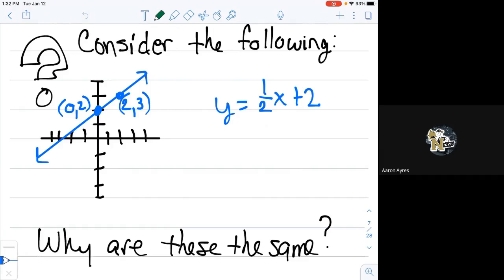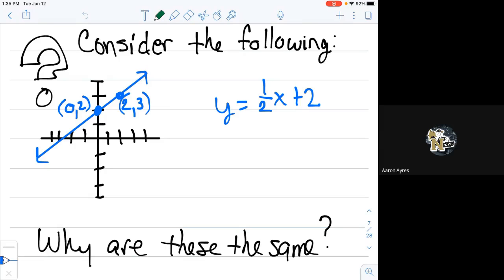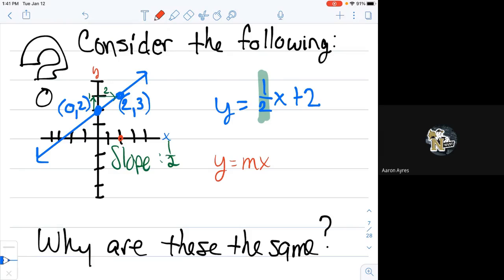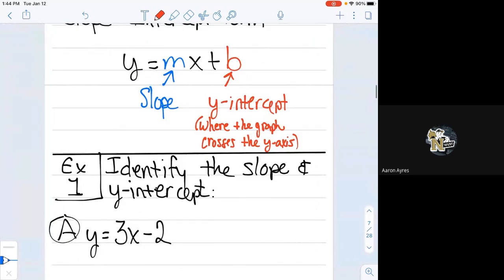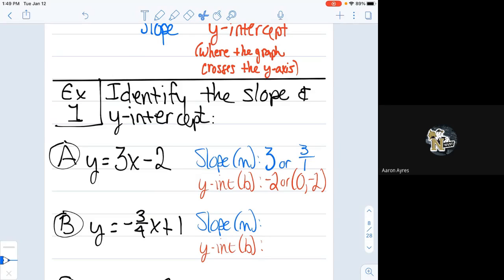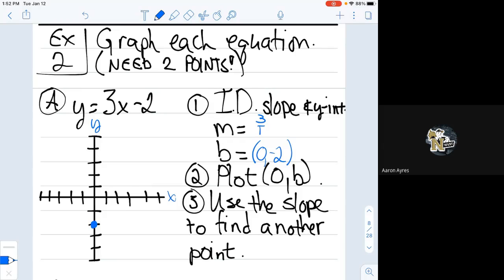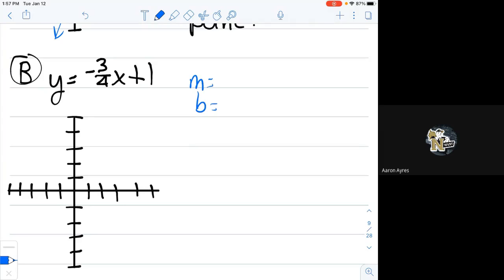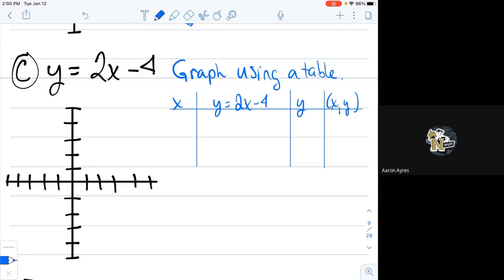Math 8 - January 12, 2021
This lesson was recorded on January 12, 2021 over Slope-Intercept Form.